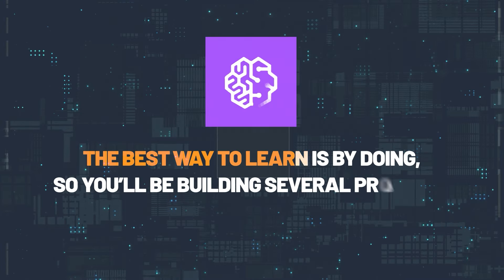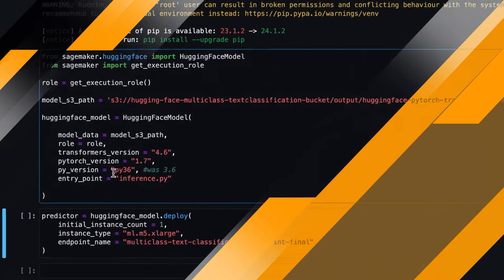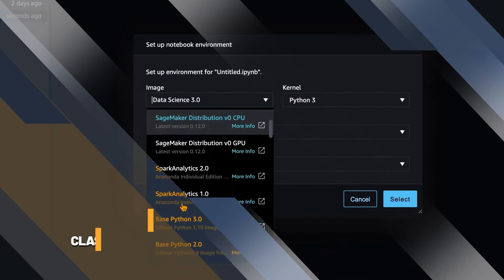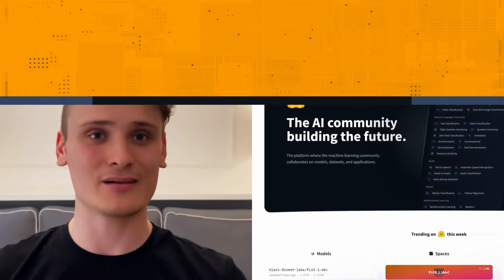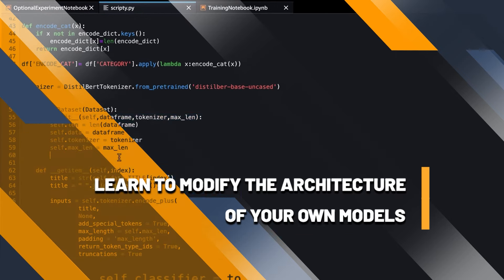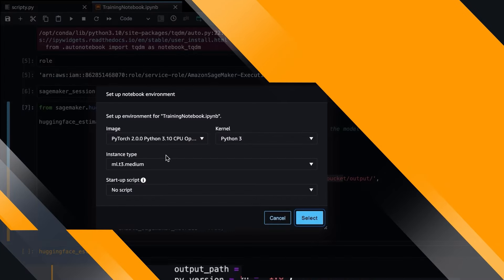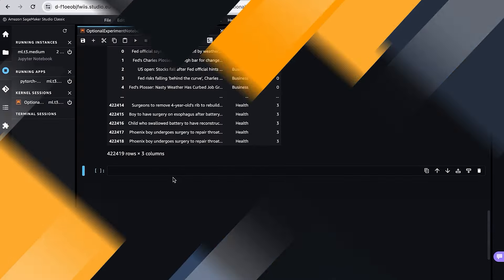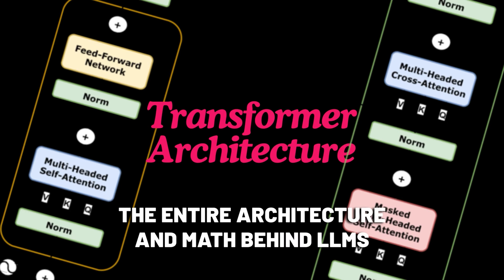AI Engineering Bootcamp: Build, Train and Deploy Models with AWS SageMaker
Ready to launch your AI career? Our AI Engineering Bootcamp will take you from beginner (only basic Python knowledge required) to building, training, and deploying your own AI models using two of the industry’s most powerful tools: AWS SageMaker and Hugging Face.

No prior machine learning experience? No problem. Patrik teaches you everything you need to know.

In this course, you’ll dive deep into the world of AI, learning how to create end-to-end AI applications from scratch. From gathering and preparing your own data to customizing, training, and deploying models, this bootcamp covers everything you need to know to bring your AI projects to life.

💥 Who is this AI Engineering Bootcamp Course for?

◾ Anyone who wants a step-by-step guide to learning to use AWS SageMaker, an end-to-end machine learning and AI tool, and be able to get hired as an AI Engineer
◾ Anyone who wants to launch or accelerate their career in AI
◾ Students, Developers, Machine Learning Engineers, Data Scientists, and AI Engineers who want to demonstrate practical, professional-level machine learning skills by actually building, training, and deploying real models to the cloud
◾ Anyone looking to expand their knowledge and toolkit when it comes to AI, Machine Learning and Deep Learning
◾ Bootcamp or online Amazon SageMaker tutorial graduates that want to go beyond the basics
◾ Students who are frustrated with their current progress with all of the beginner AWS SageMaker tutorials out there that don’t go beyond the basics and don’t give you real-world practice or skills you need to actually get hired